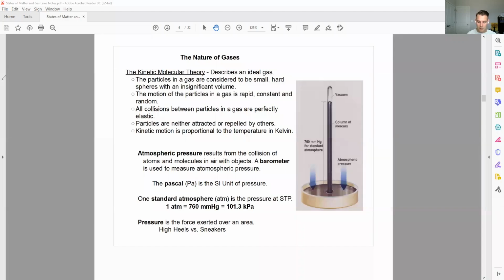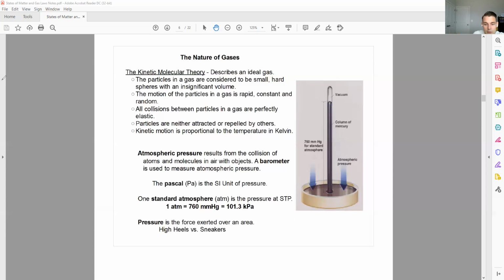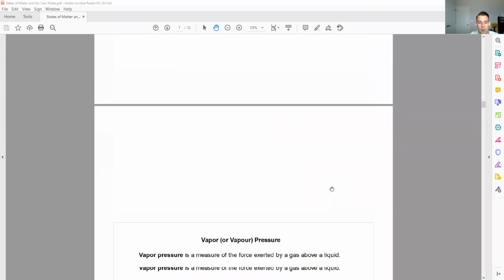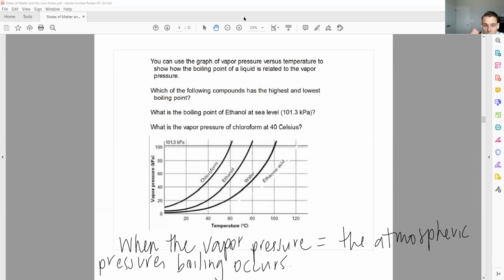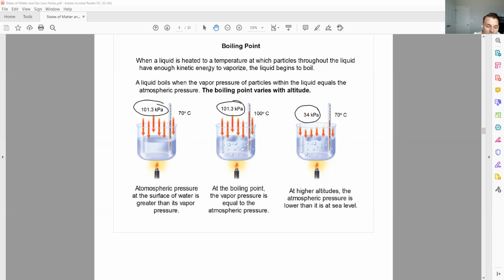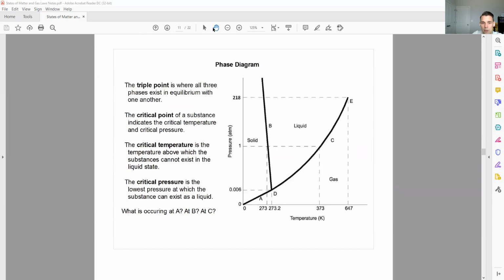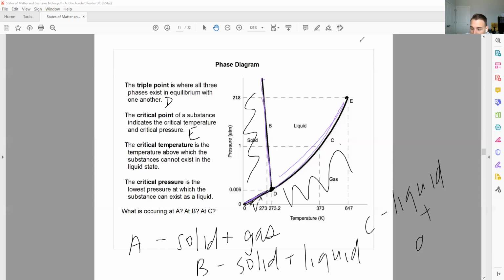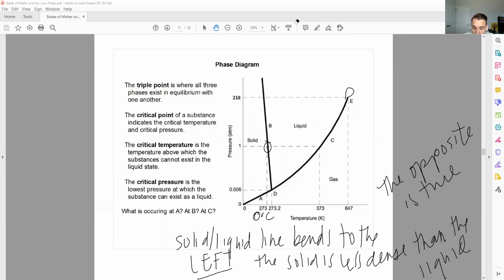Module 7, Lesson 2 Video Notes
This video will go through the Kinetic Molecular Theory, vapor pressure, and phase diagrams.